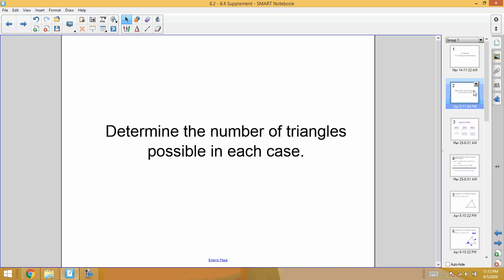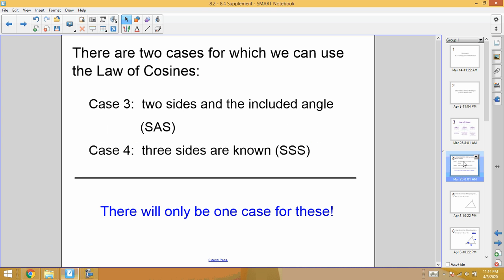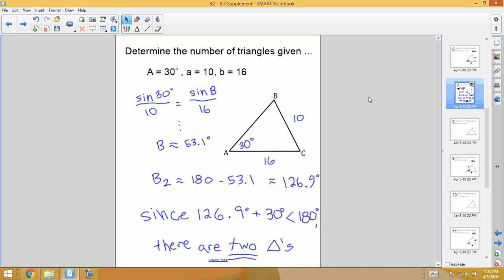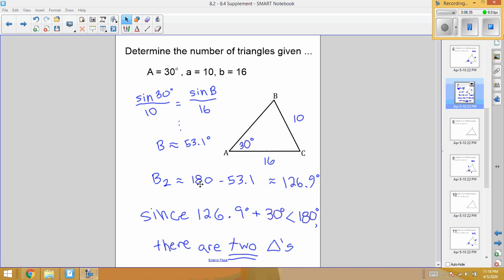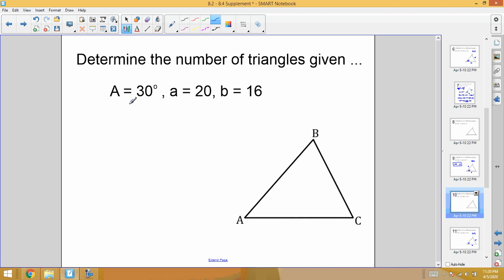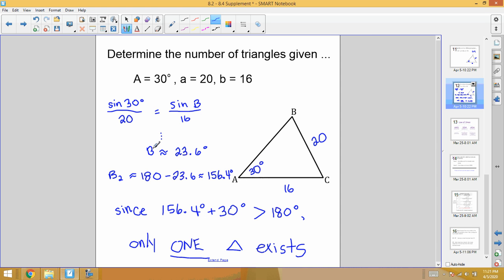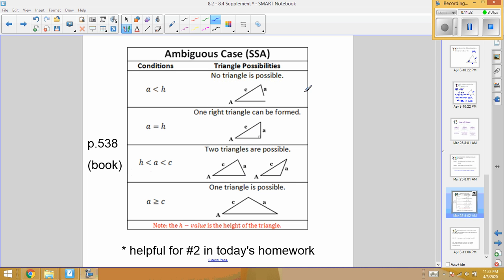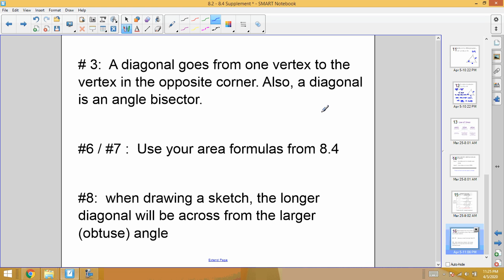8.2 - 8.4 Supplement Worksheet Lesson